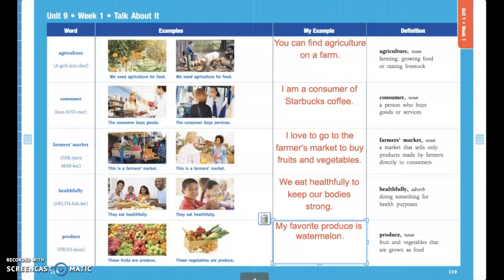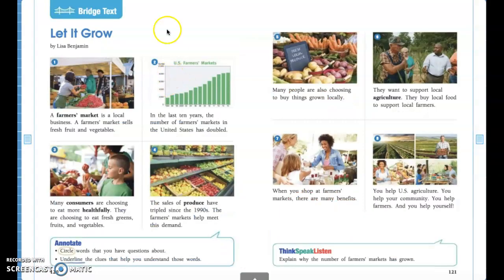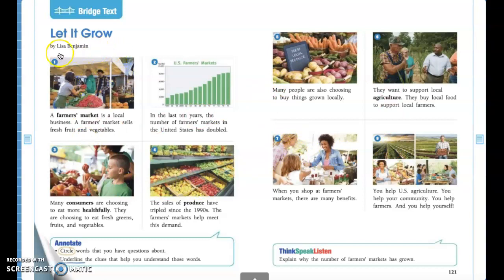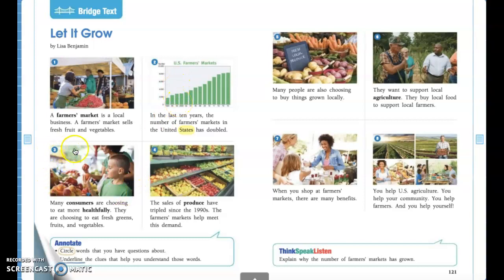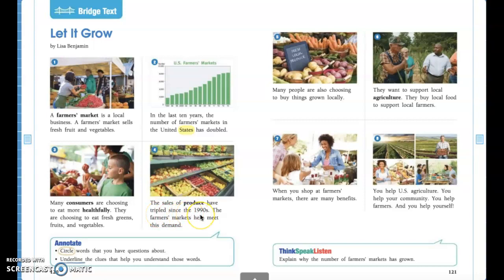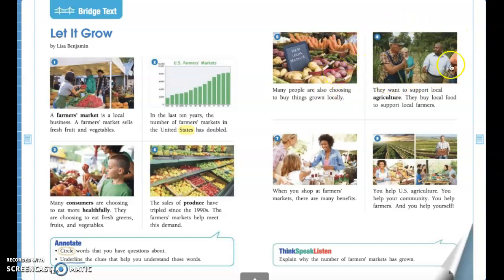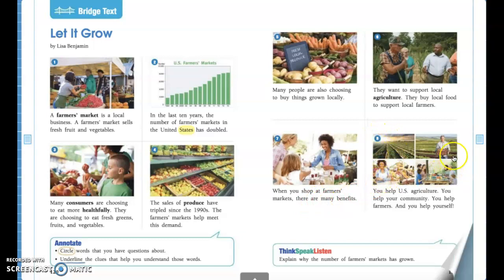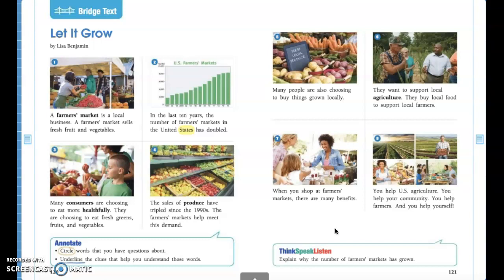Chapter 9 Bridge Text1